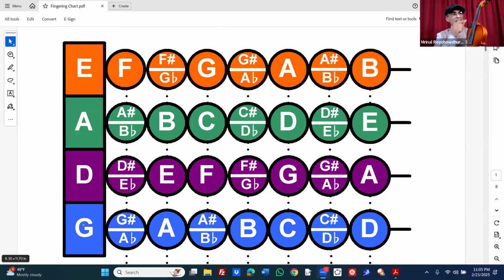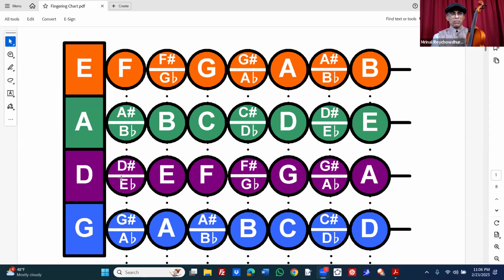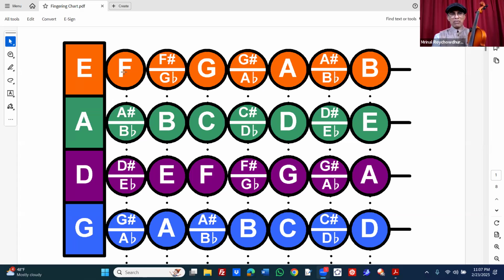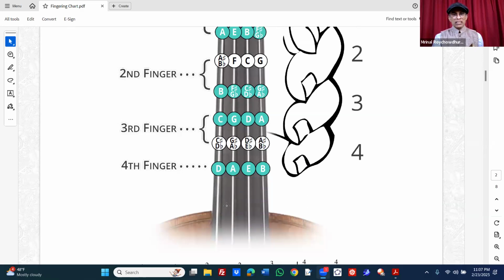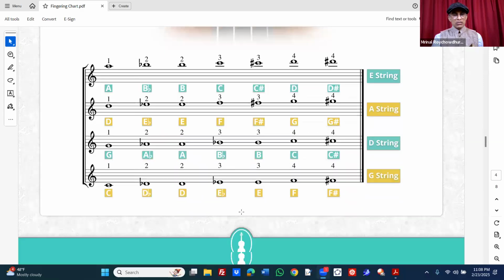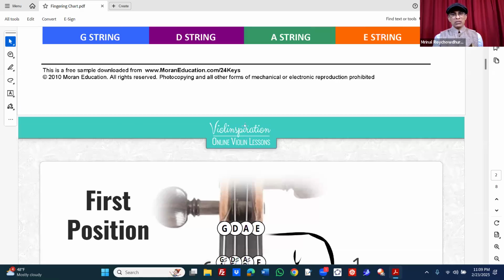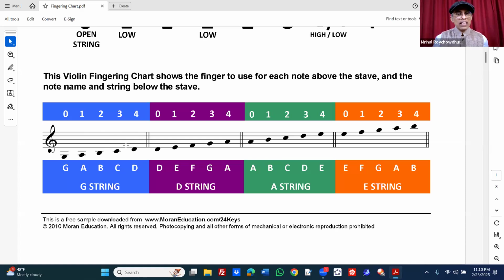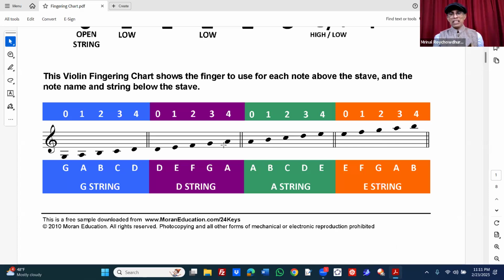Introduction to the violin strings and the musical notes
From this video one will be able to learn about the musical notes and how they are located on the violin strings.